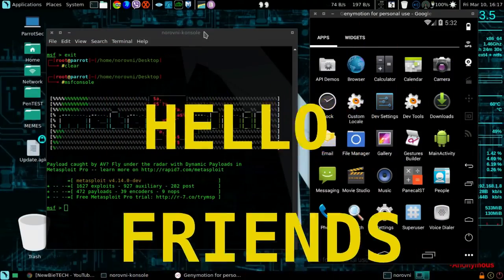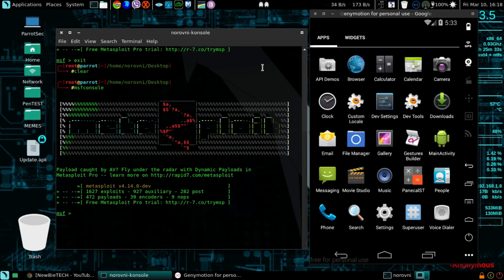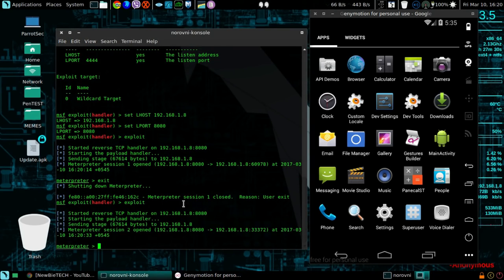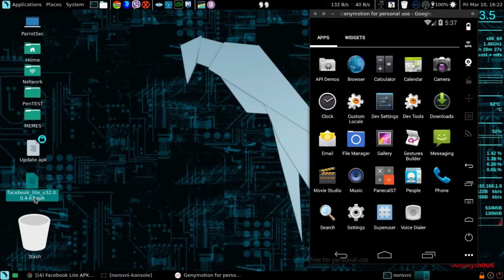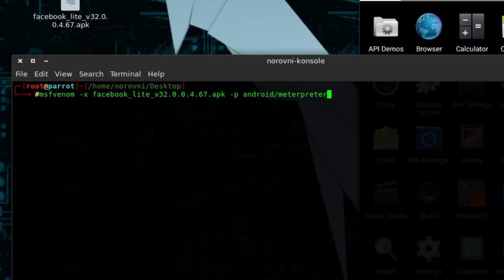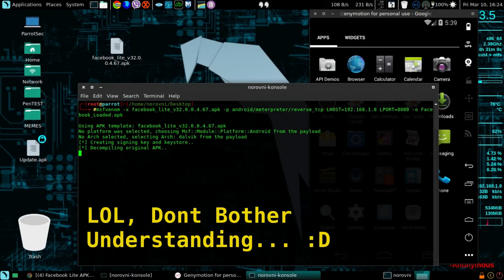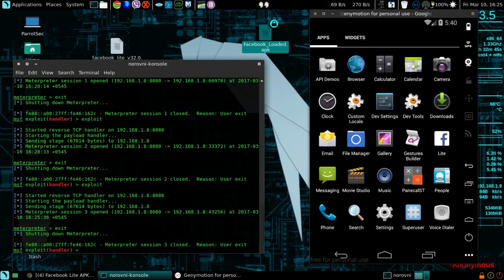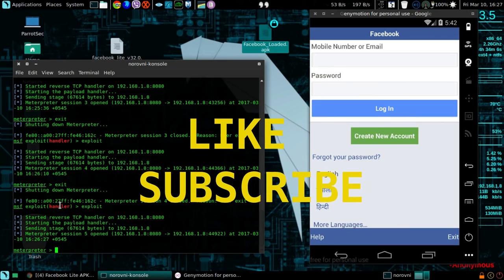Injecting Metasploit Payload To Android Apps Hacking Android with Persistance YouTube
BEST TRICK 2017
THIS IS EDUCACIONAL IM NOT A RESPONSABLE